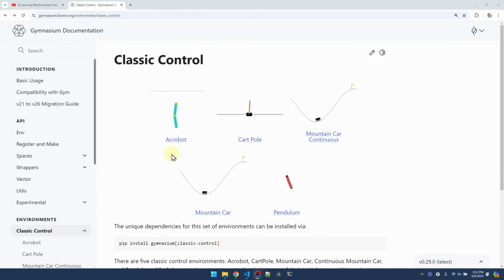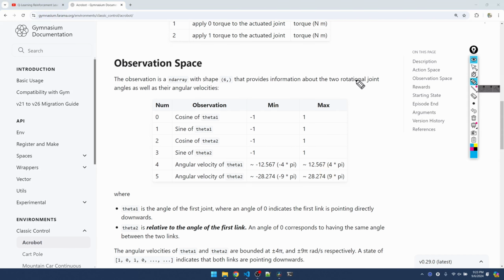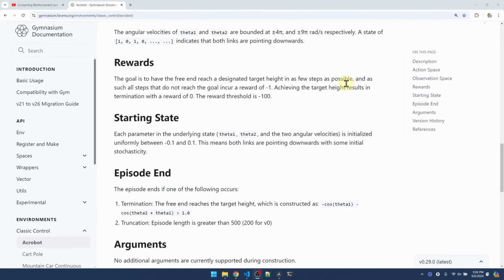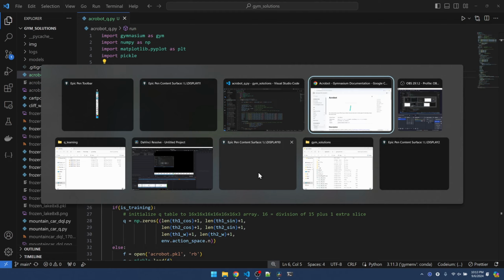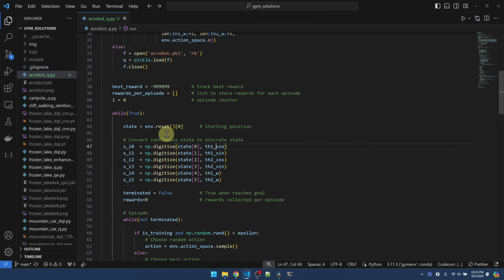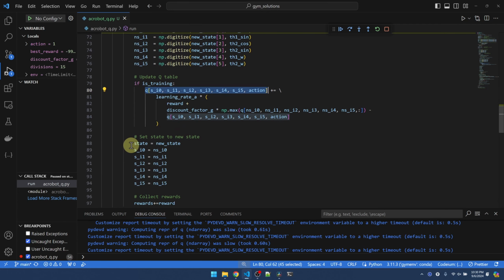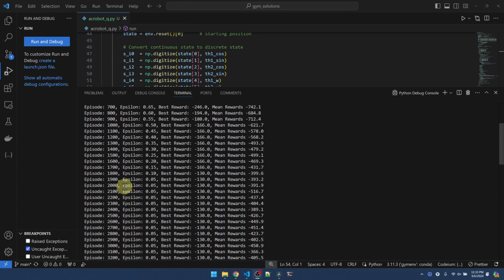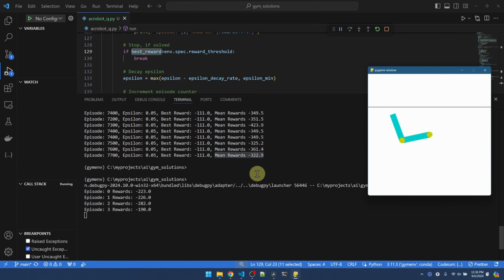Q-Learning Tutorial 5: Train Gymnasium Acrobot-v1 on Continuous Action and Observation Spaces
Walkthru Python code that uses the Q-Learning to train a 2 joint swinging agent.